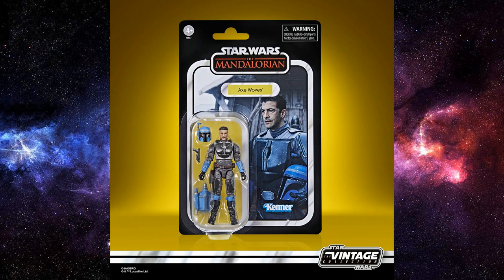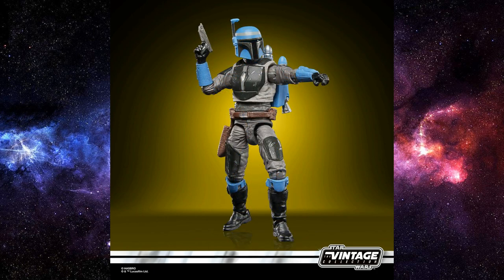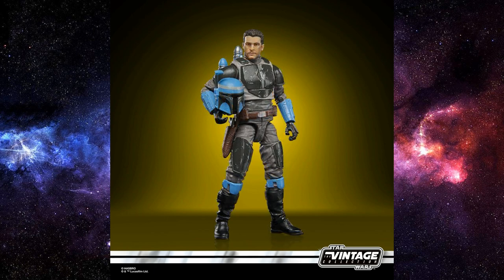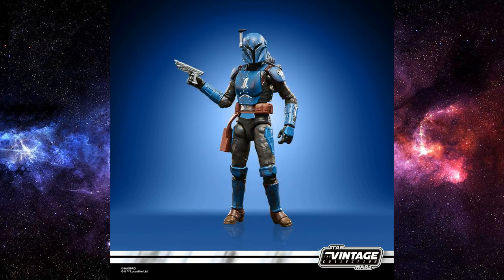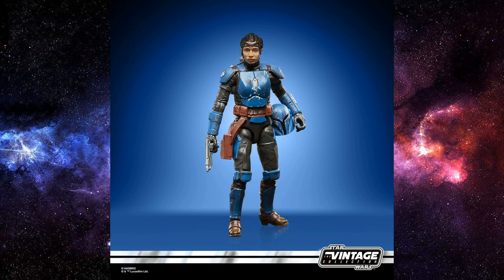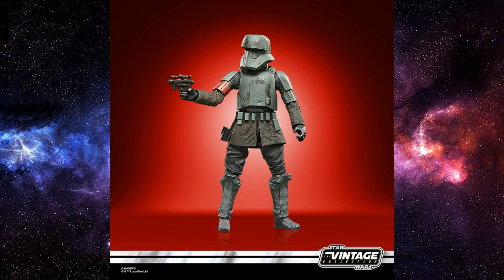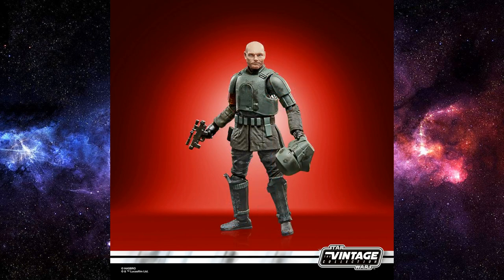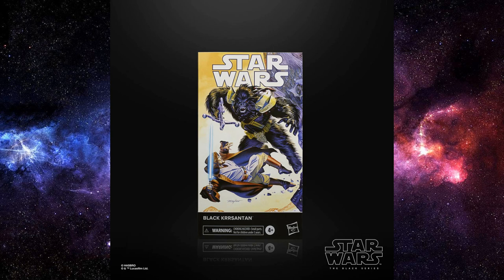NEW REVEALS - TVC KOSKA, AXE & MIGS. BLACK SERIES KRRSANTAN